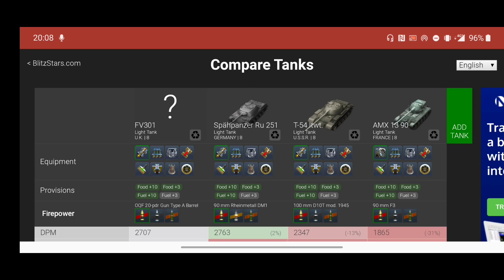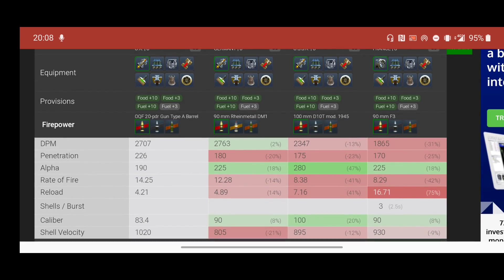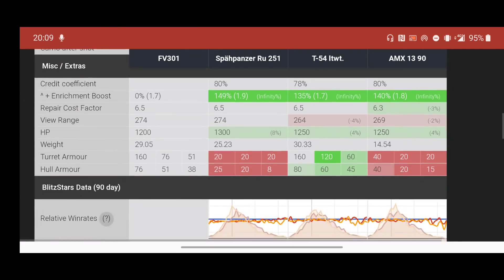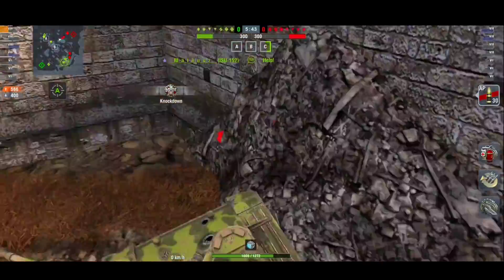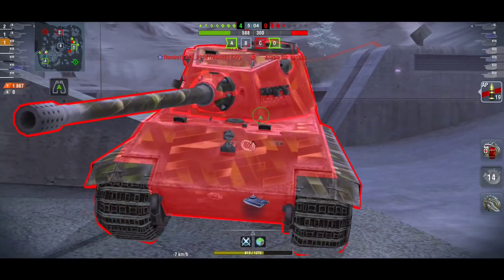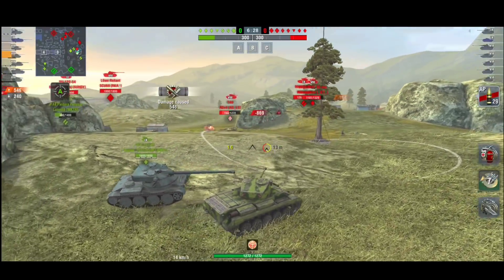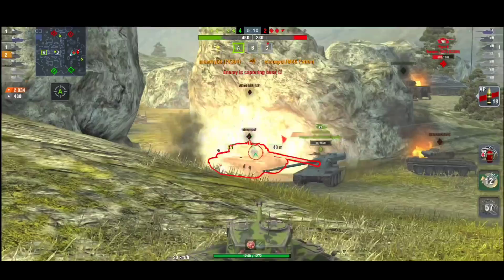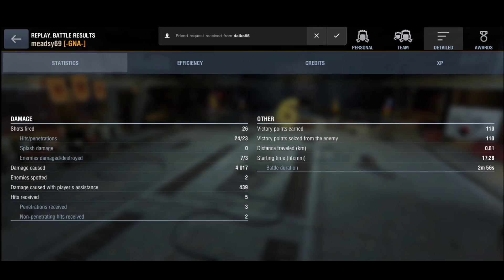FV301 - good, but not OP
Today we take a look at the new British tier 8 light tank. A nice tank with a fast firing gun. But not the best light tank in tier 8